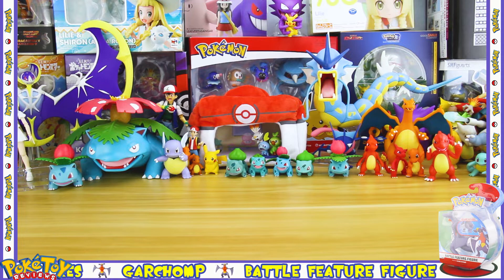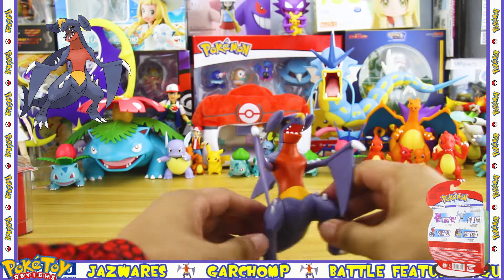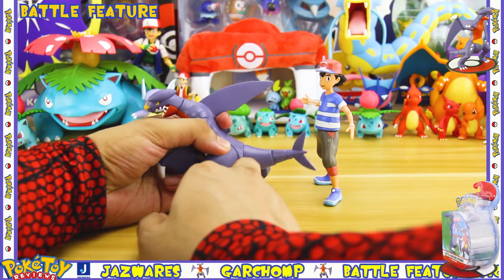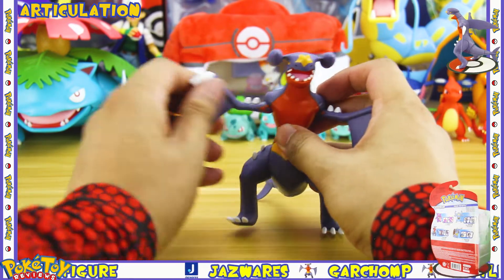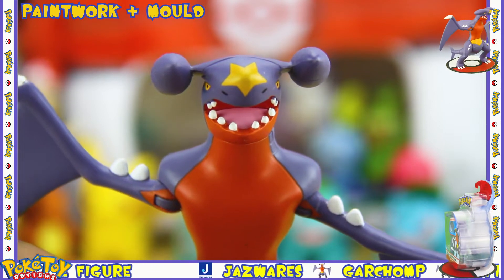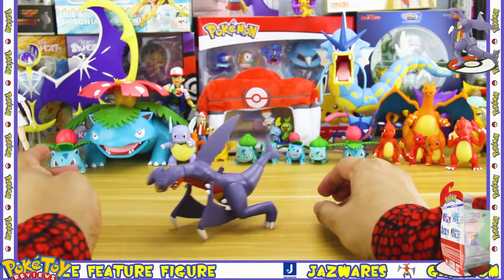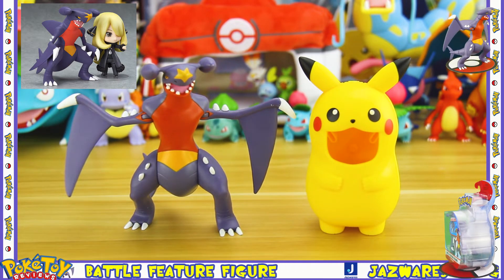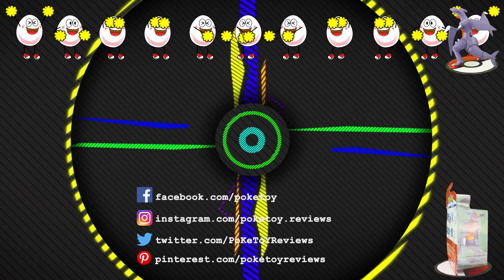JAZWARES GARCHOMP [#455] Battle Feature Figure Review and UNBOXING S4 [Wicked Cool Toys]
GARCHOMP Pokemon Toy Figure Review and unboxing. The S4 Garchomp Battle Feature Figure is from Jazwares aka wicked cool toys pokemon toys line.
Review covers  Battle feature, Articulation, Paintwork + Mould and Size